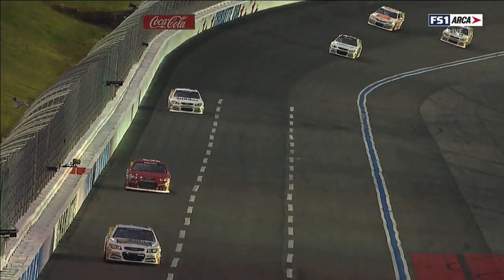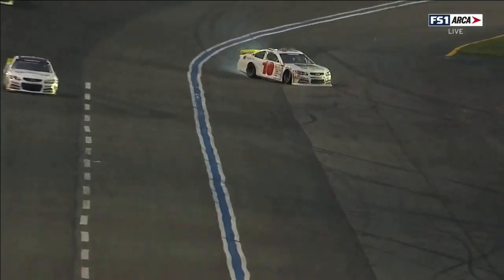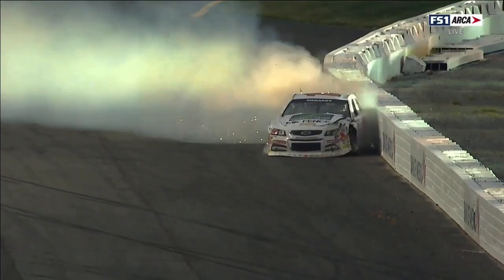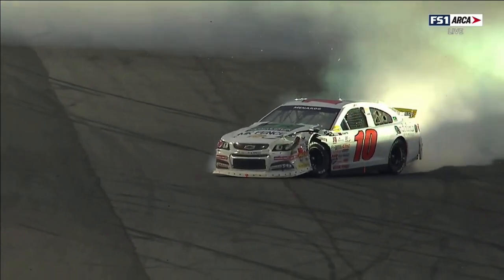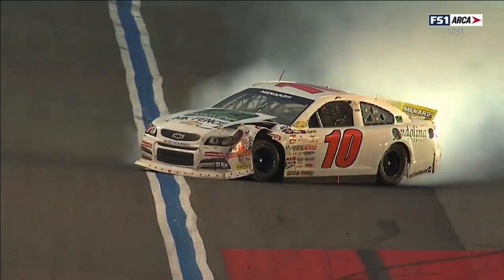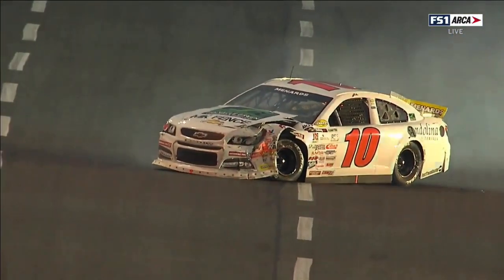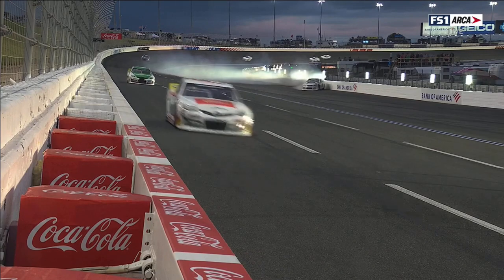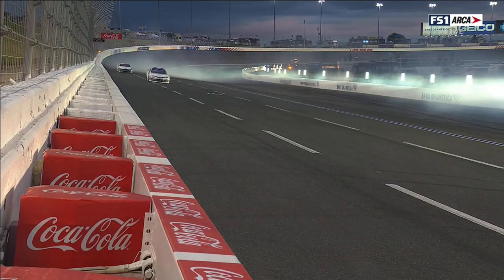Jason Miles Crash - 2021 ARCA at Charlotte